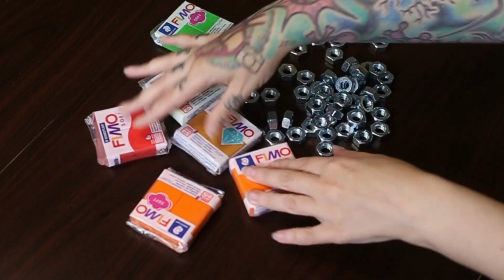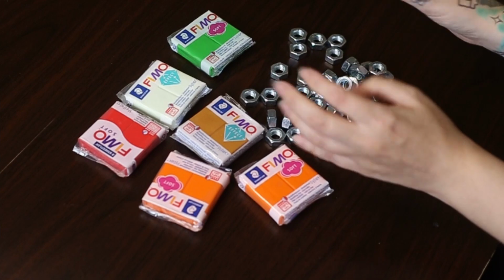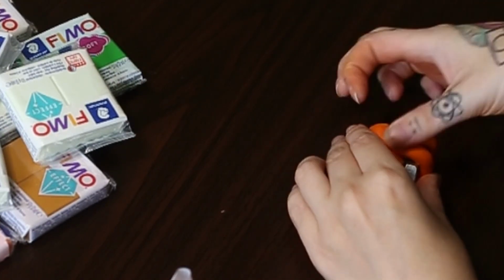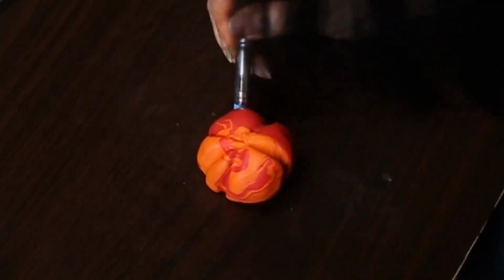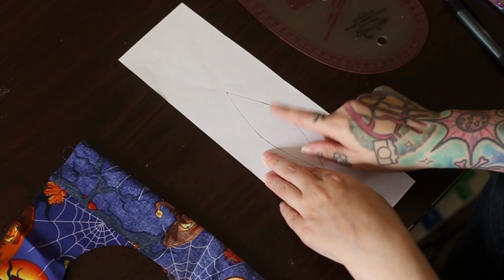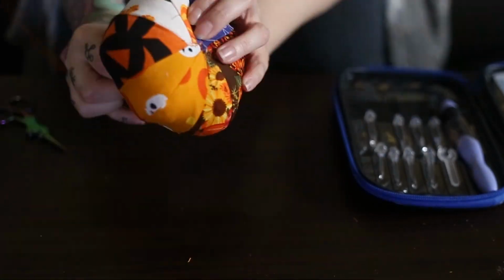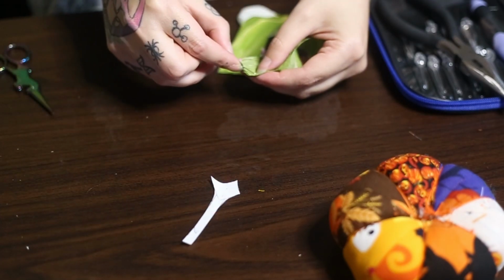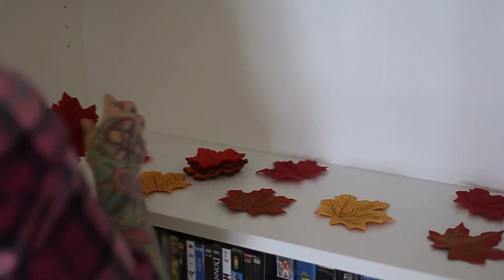Making DIY Autumn decorations and spooky pattern weights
It's the beginning of September which means it now spooky season so I decided to give my shelves an Autumn/Halloween makeover with pumpkins and skulls. As is evident from previous videos, I'm not a sculptor, but I do like trying new things. I used polymer clay to make some spooky Halloween pattern weights as well as sewing some pumpkins out of Halloween fabric. After adding some Autumn leaves I feel my shelves look great and I'm looking forward to adding more Halloween decorations in the next couple of months.

Gavin Luke - I Will Remember
Helmut Schenker - Bella's Quest
Megan Wofford - Dreamy
Gavin Luke - Live for the Moment
Lama House - Secrets of the Earth
Johannes Bornlöf - One Voice
Gavin Luke - Night Walk